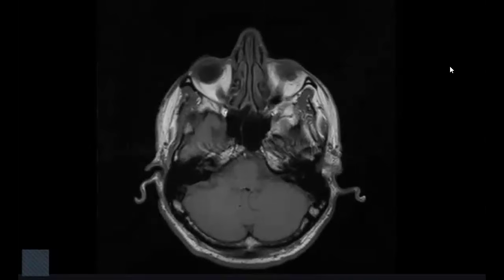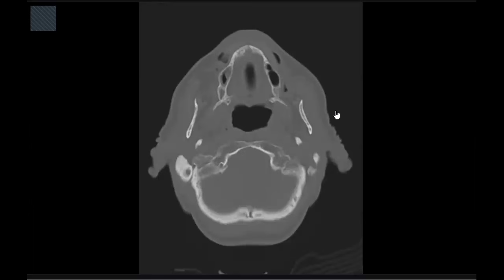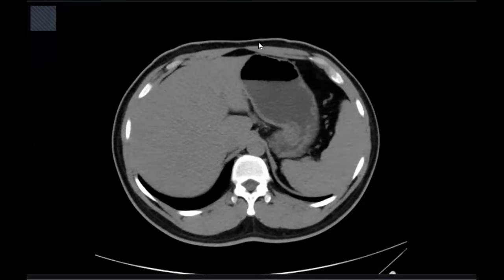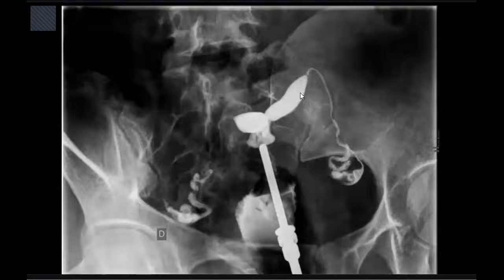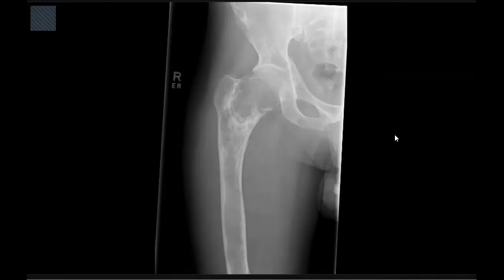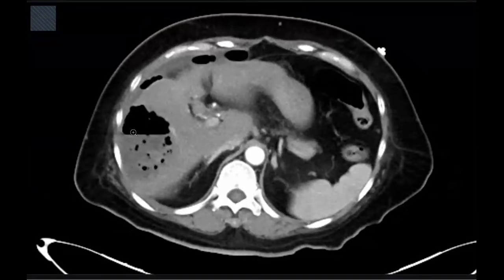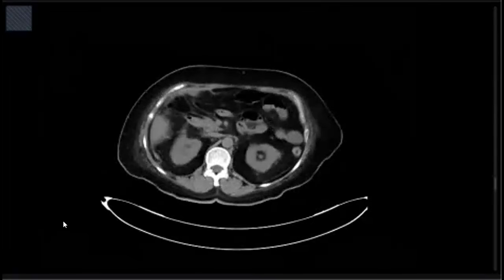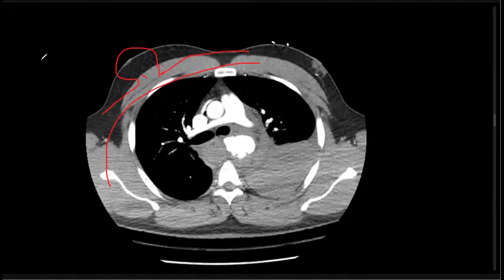VIVA session #11 MIXED cases,How to tackle FRCR 2B VIVA cases ? Do not miss this interactive session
FRCR 2B Essentials helps radiology trainees prepare for the FRCR Part 2B exam with high-yield viva cases, rapid structured reporting, short cases, long cases, mock viva sessions, and exam tips.
 Learn a clear approach to FRCR 2B viva, radiology viva, radiology cases, image interpretation, and exam strategy across neuroradiology,Head and neck , chest radiology, MSK, GI, GU ,Nuclear medicine and pediatric radiology.

New videos cover FRCR 2B preparation, radiology exam practice, viva simulation, spot diagnosis, and reporting tips to help you pass with confidence.